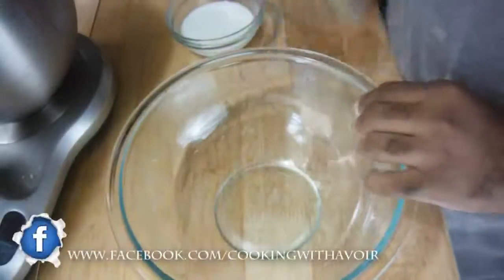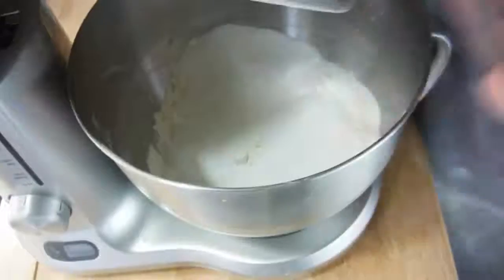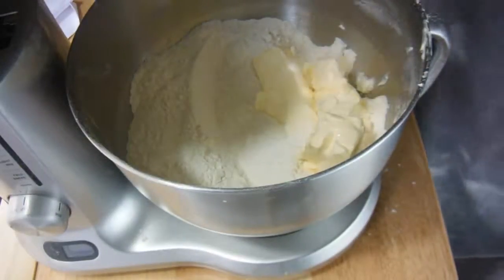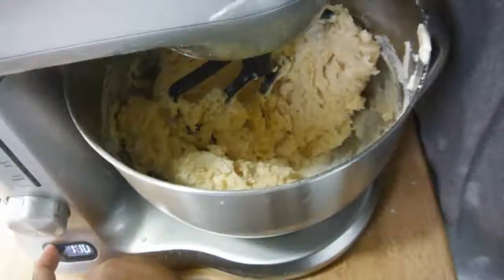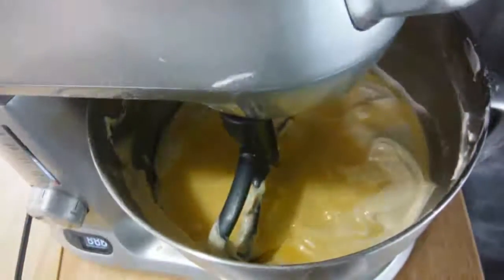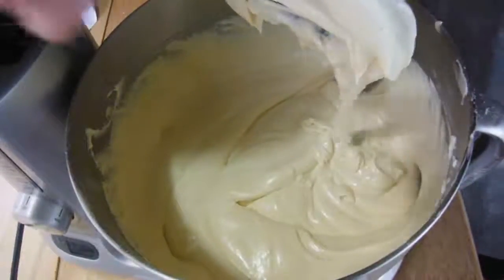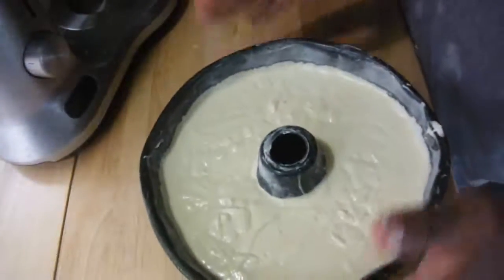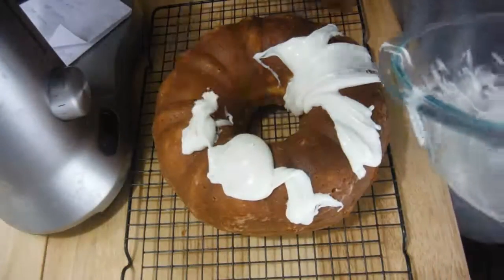Easy One Bowl Pound Cake - Recipe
In this video I demonstrate how to make an easy one bowl pound cake that is perfect for anyone who want to bake a cake that doesn't require too much effort.  The key to this recipe is allowing all of the ingredients to come to room temperature.

You can make this cake for any occasion.  The vanilla glaze used on the cake can be found on my youtube recipe.